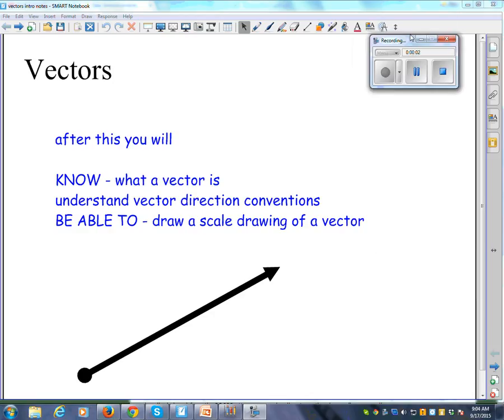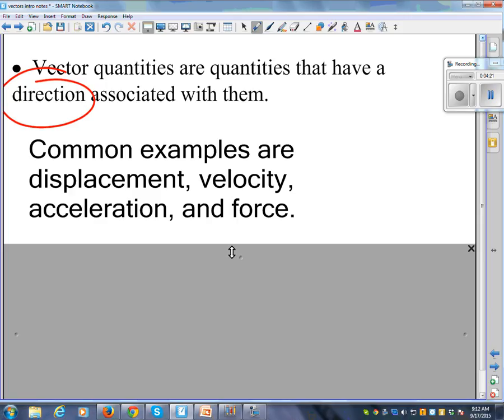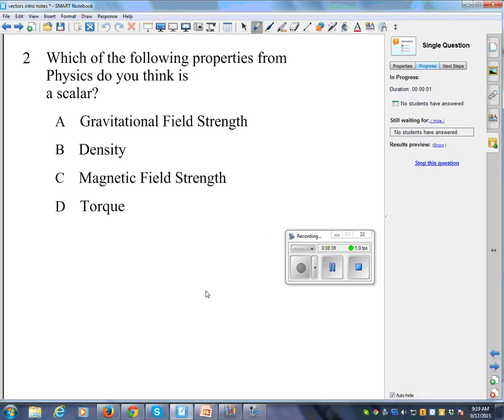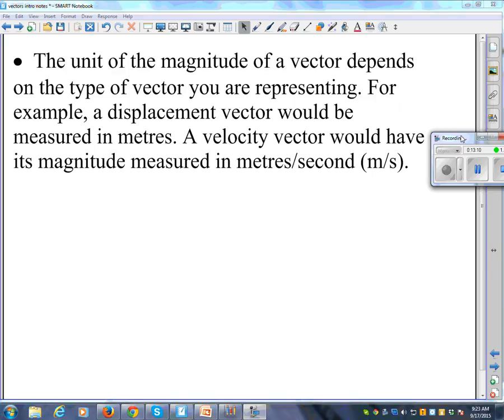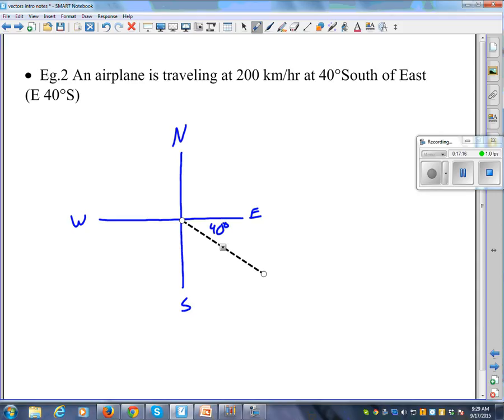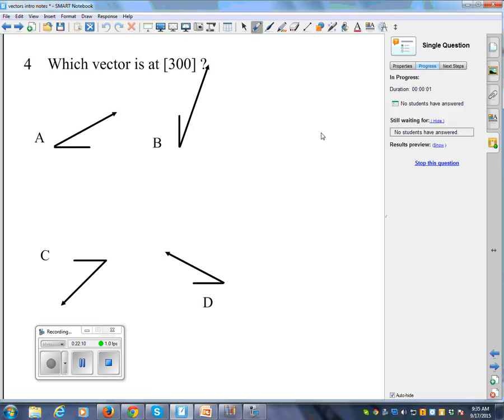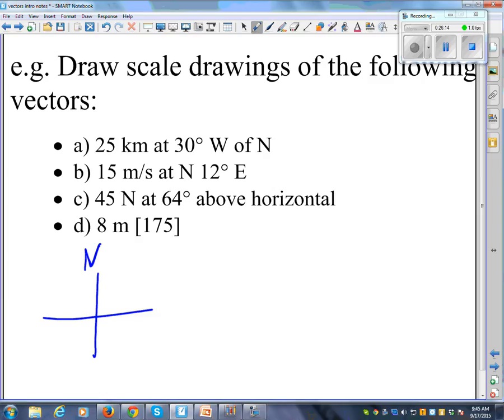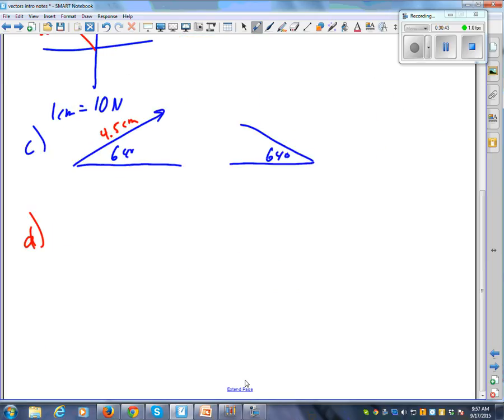intro to vectors